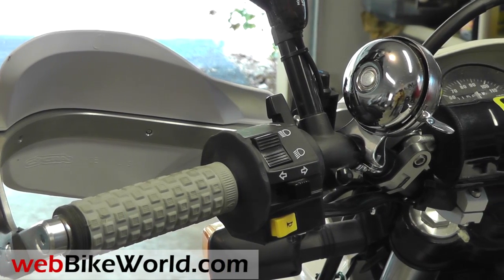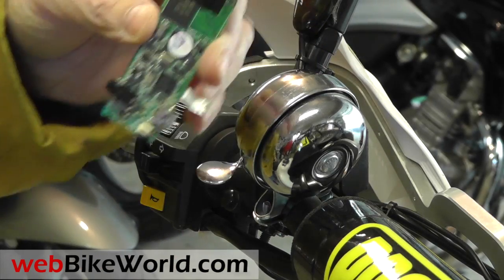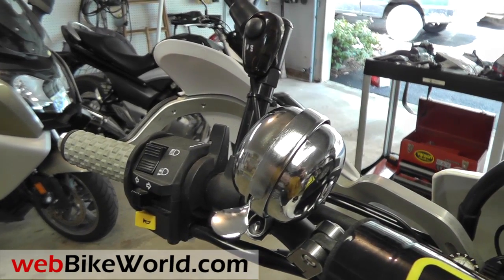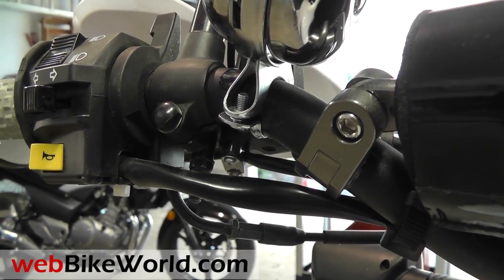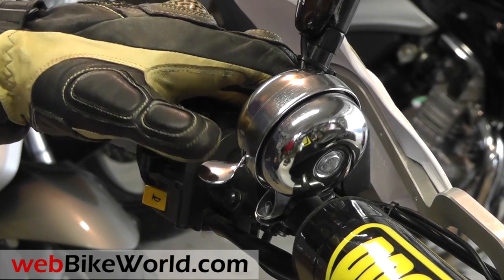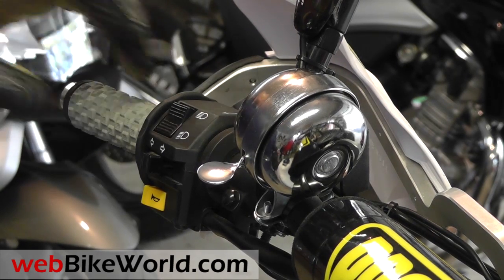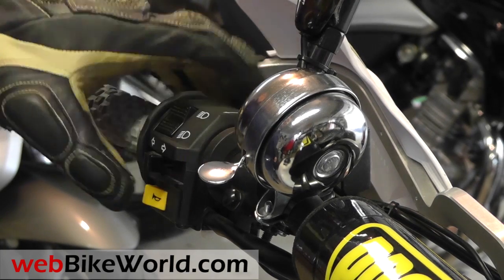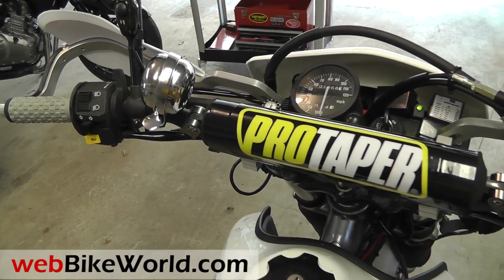The Blow Hard Motorcycle Horn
for the fool review, more photos and details.